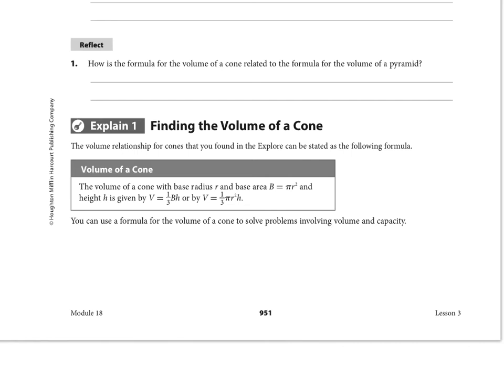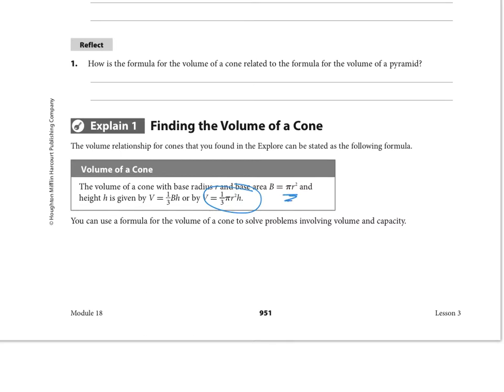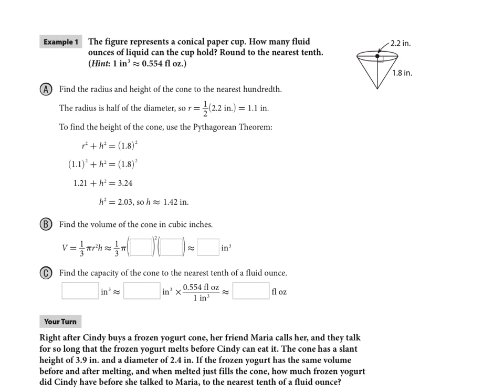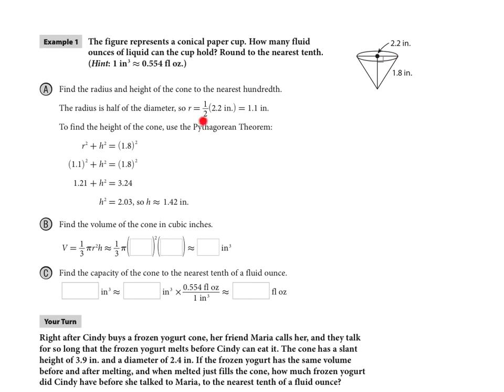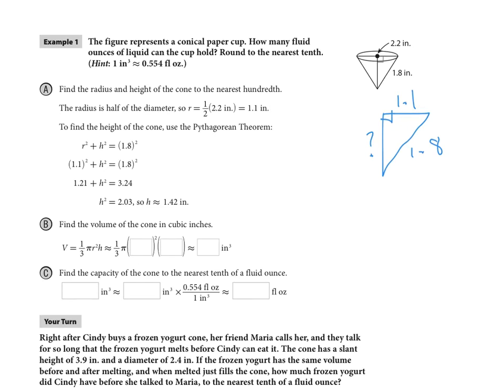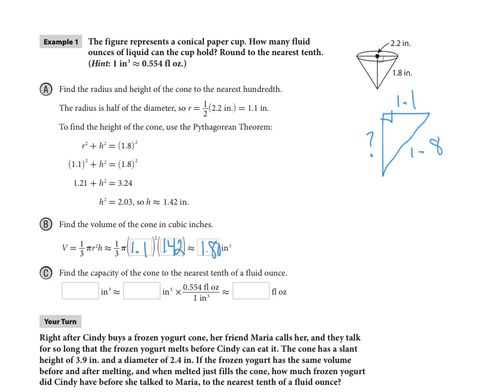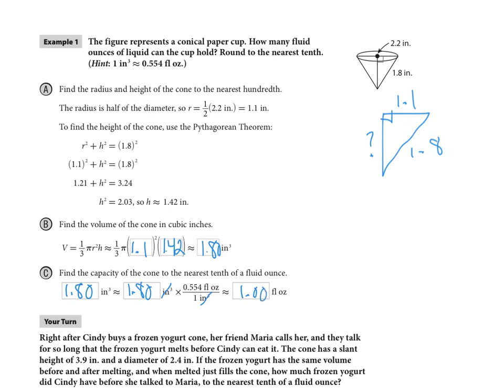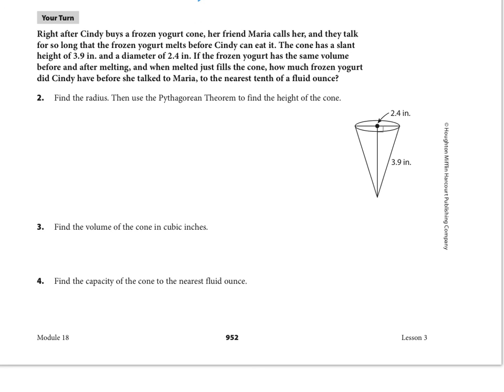Geom HMH Module 18-3A